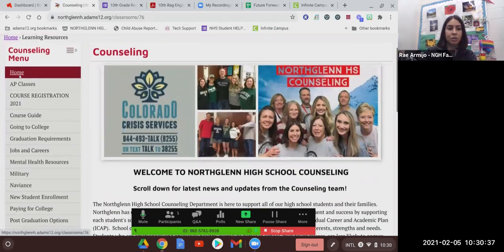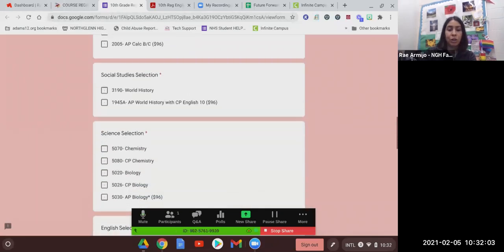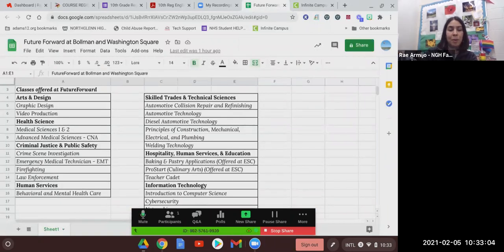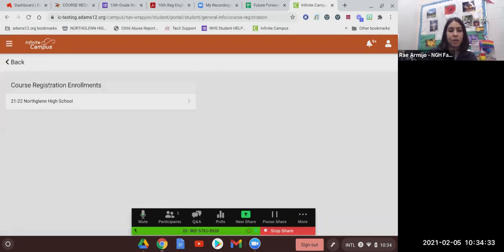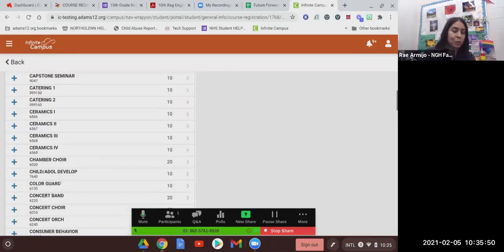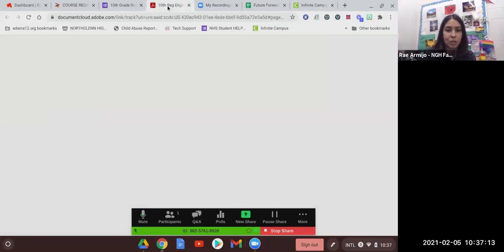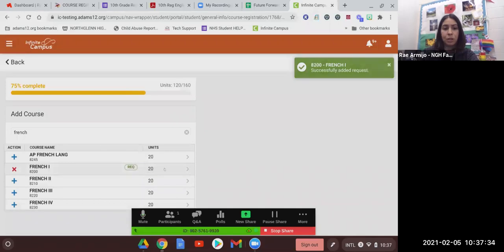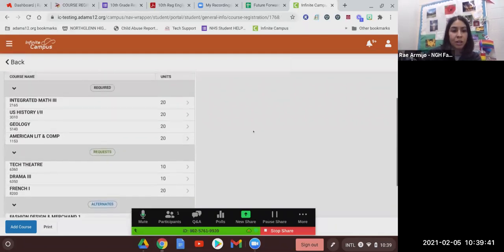Northglenn High School Registration Process 2021-2022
Need help with the registration process?  Watch this short video for step-by-step instructions.